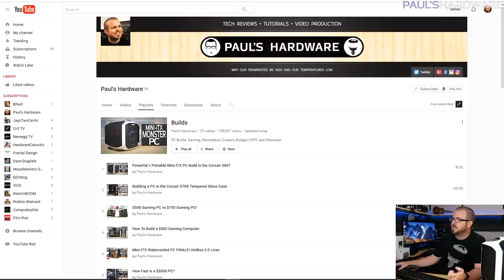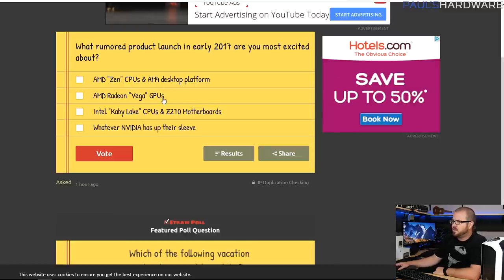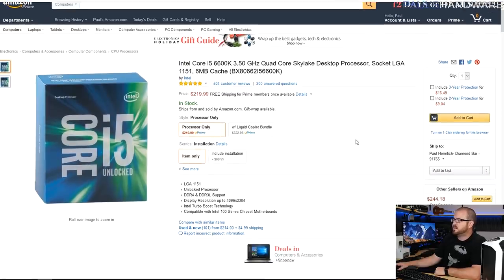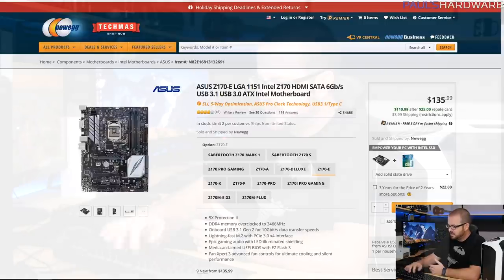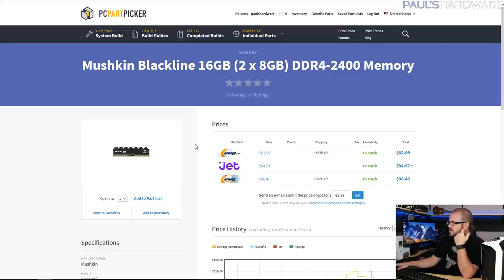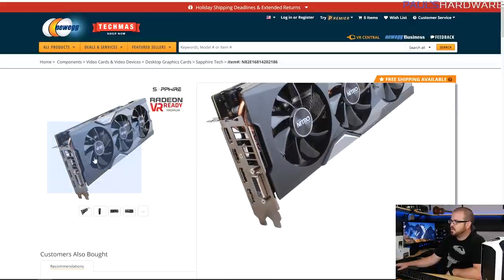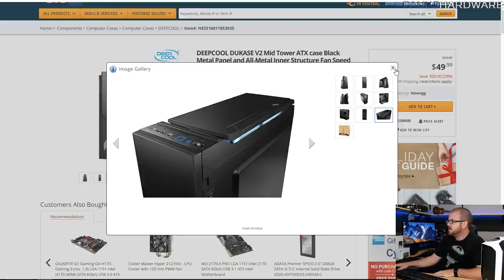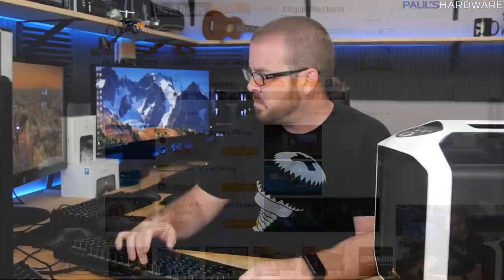$1000 Balanced Gaming PC! - Dec 2016 Monthly Build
Parts List - | Parts Rundown @ 2:38
▷ VOTE IN THE STRAWPOLLS [OPEN DESCRIPTION!]

Intel Core i5-6600K 3.5GHz Quad-Core Processor
Enermax ETS-T40F-BK 76.0 CFM CPU Cooler
Kingston HyperX FURY Black 16GB DDR4 2400
AMD R3 240GB SSD
Hitachi Deskstar 7K2000 2TB 3.5" 7200RPM HDD
Sapphire Radeon R9 Fury 4GB NITRO Video Card
Deepcool DUKASE V2 ATX Mid Tower Case
Corsair RMx 650W 80+ Gold Power Supply